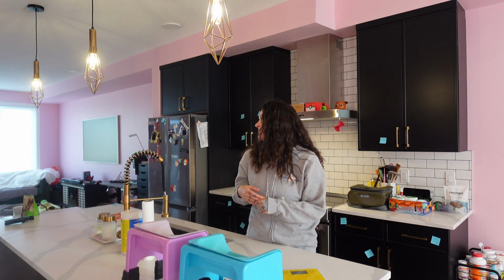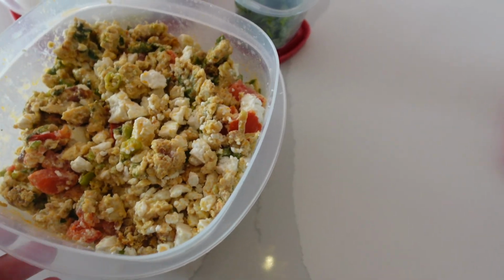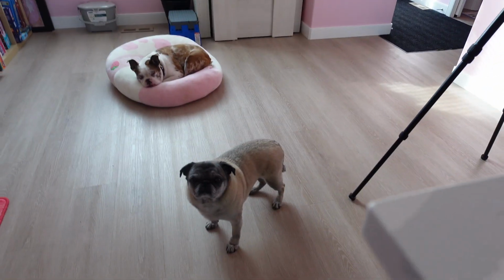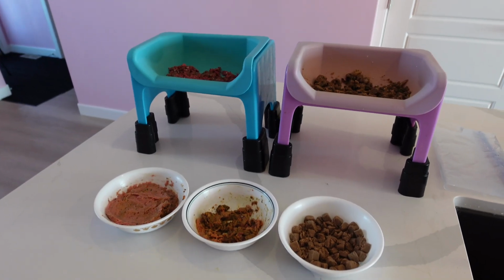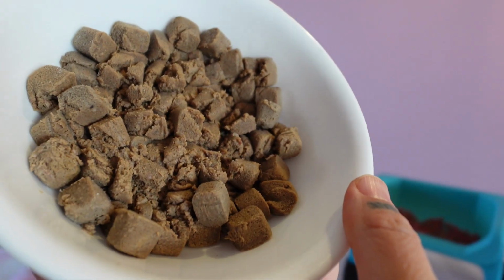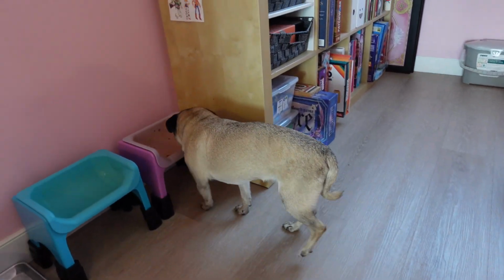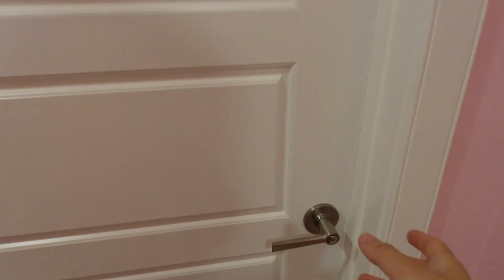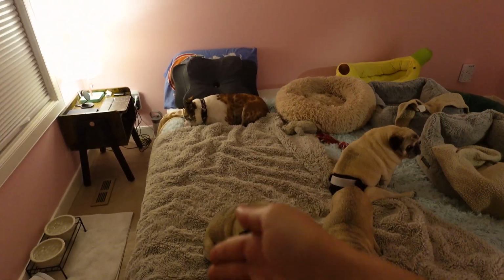Ep 18 | A Very Special + Unexpected Guest in Edmonton, Alberta!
Today the pugs and I are hanging out at our new pet sitting location - "The Pink House" in Edmonton, Alberta - while we wait for a surprise visit from our friends Jay, Leanne and Norma 💞

This vlog is primarily is walkies, eating, napping, treats, repeat, walking, eating, napping, treats, repeat set to a whole bunch of rad music.

Be sure to watch until the end for a little surprise - enjoy!

👩🏻‍🌾 Interested in having the girls & I travel to you for pet, farm, ranch, or homestead sitting?

OR

💞 Join the Grumble Farm-ily on SKOOL (our private membership community platform)

:: CHAPTER OUTLINE ::

Coming soon!

~ Brandy & the Girlie Goos ❤️🧡